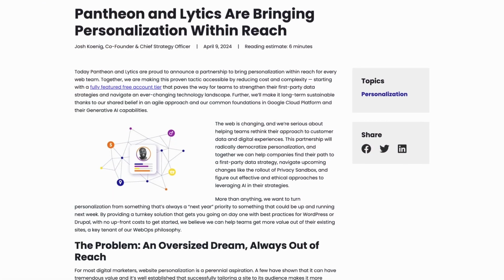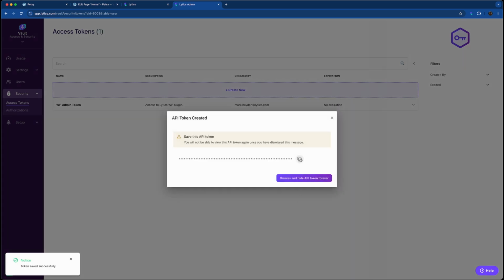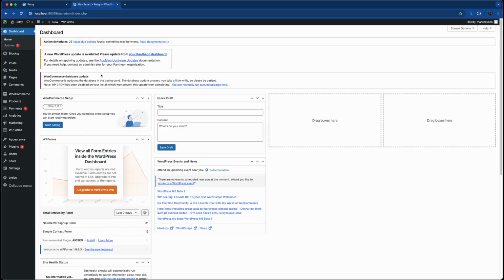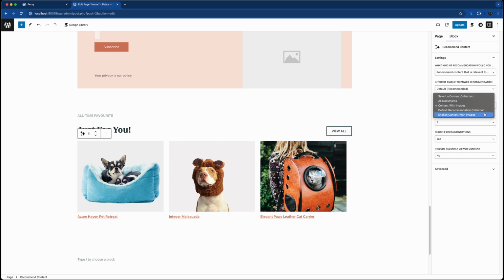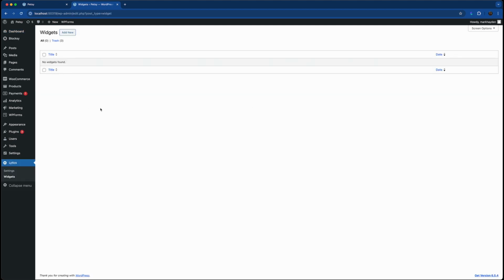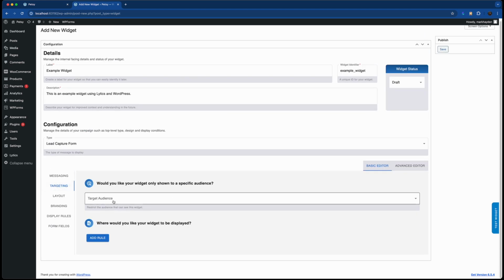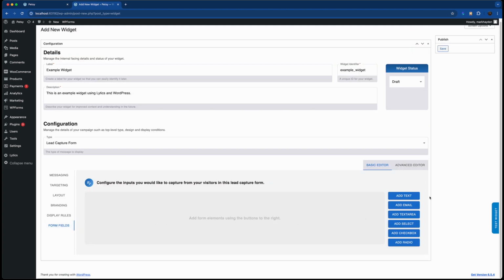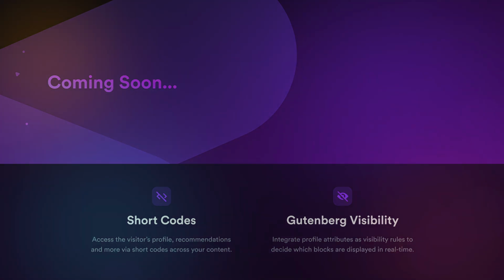Lytics for WordPress Intro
Quick teaser video outlining details of the soon to be released Lytics WordPress plugin!